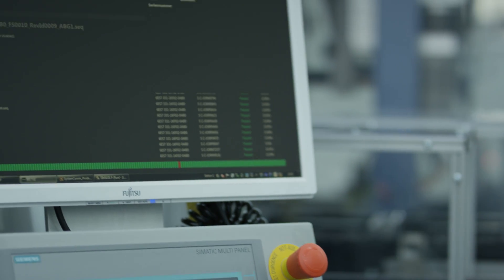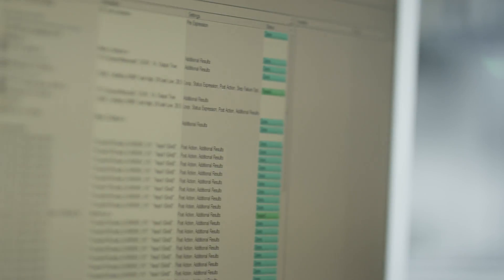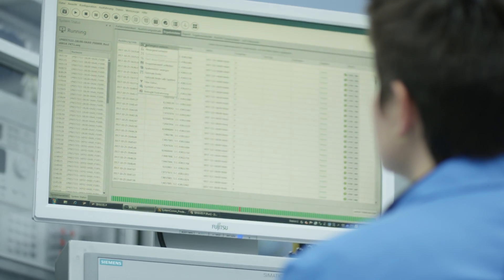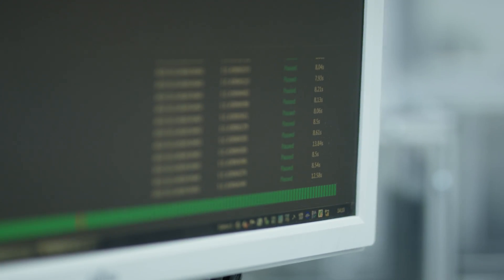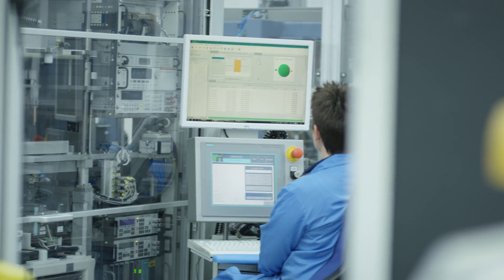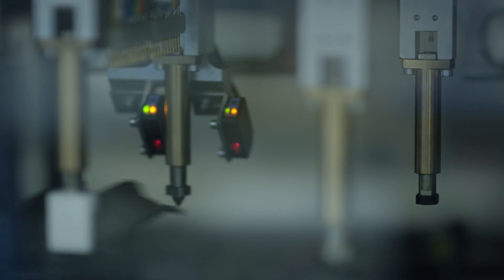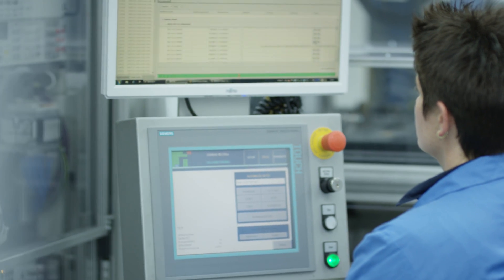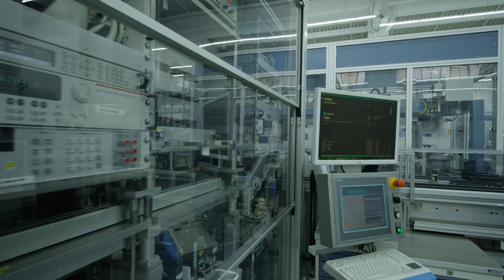IRS TUI (TestStand User Interface)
IRS Modular TestStand User Interface is a custom user interface for executing test sequences created for National Instruments TestStand. It acts as a front-end for the TestStand API, which is executing the sequences.